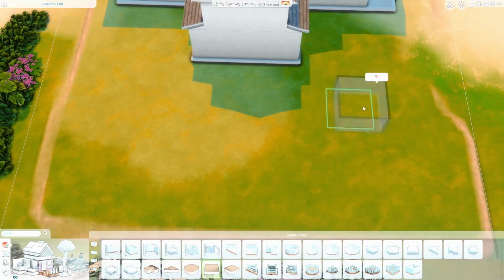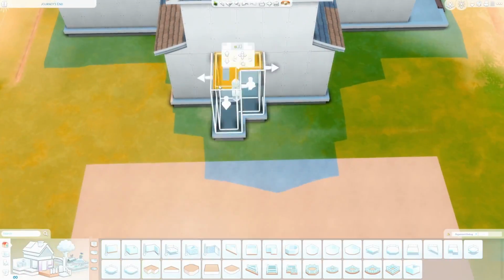Sulani Family Home ☀️// The Sims 4: Speed Build // No CC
Hi everyone!
I'm back!! Today I have a Sulani family home for two parents, two teens, two kids and a cat.

World - Sulani
Lot - Journey's End
Size - 40x30

Packs used
Cottage Living
Snowy Escape
Eco Lifestyle
Discover University
Island Living
Get Famous
Seasons
Cats & Dogs
City Living
Get Together

Werewolves
Jungle Adventure
Parenthood
Dine Out
Spa Day
Outdoor Retreat

Paranormal
Nifty Knitting
Tiny Living
Moschino Stuff
My First Pet
Laundry Day
Toddler Stuff
Fitness Stuff
Bowling Night
Vintage Glamour
Backyard Stuff
Kids Room
Movie Hangout
Cool Kitchen
Perfect Patio

Bathroom Clutter
Everyday Clutter
Pastel Pop
Desert Luxe
Little Campers
Decor to the Max
Blooming Rooms
Industrial Loft
Courtyard Oasis
Country Kitchen

00:00 Intro
00:08 Exterior
20:07 Interior
45:18 Screenshots
48:03 Outro

All channel art except for my pfp is made my me.

ﾟ･✧Specs (Built by Me & Adam) as of 29th June 2022✧･ﾟ